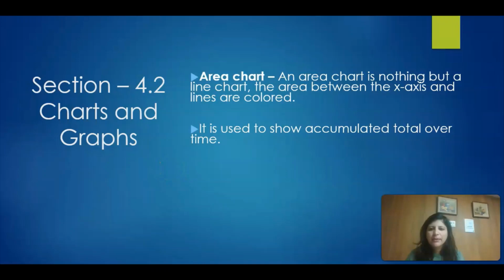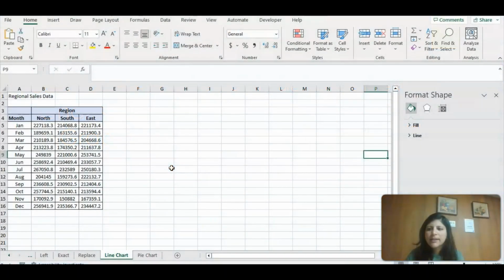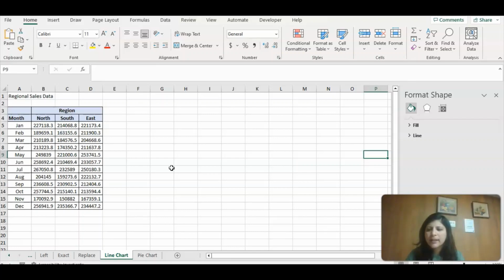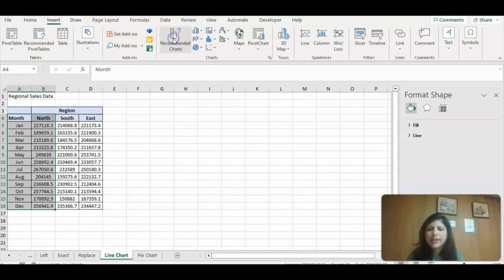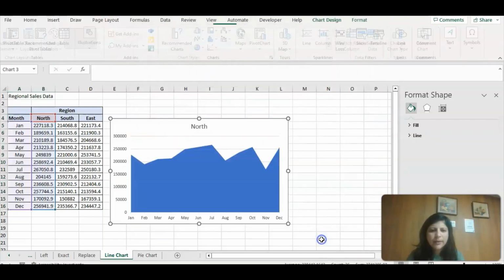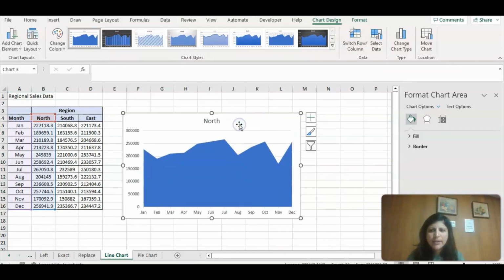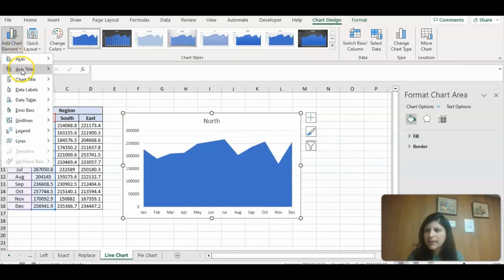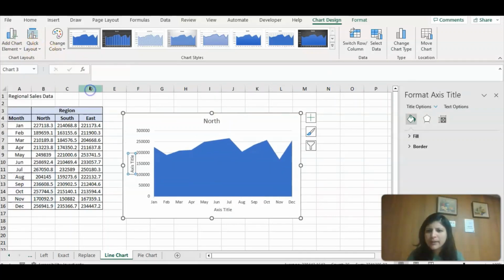Basic Excel Charts and Graphs - Area Chart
Exploring Charts and Graphs in Excel - The video goes through a brief overview of the Area Chart in Excel and shows a hands-on way to do it.